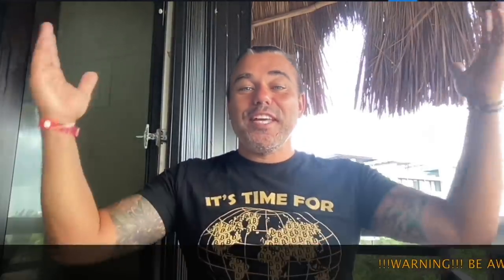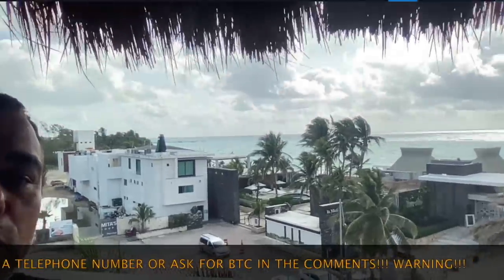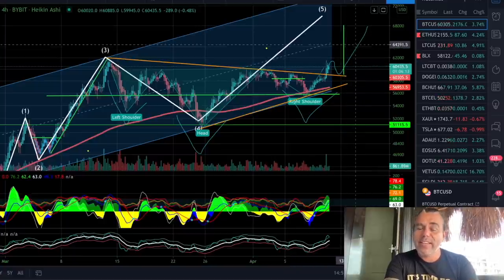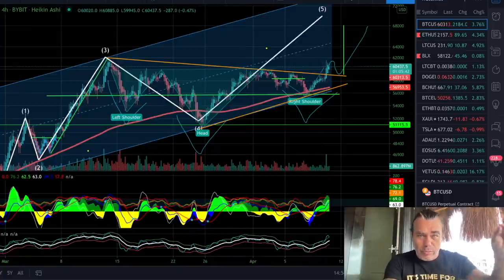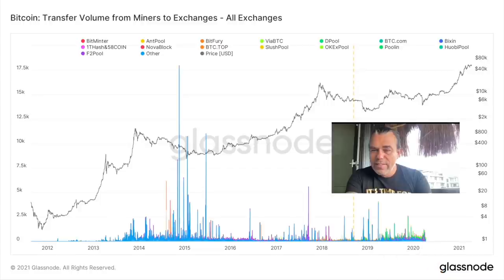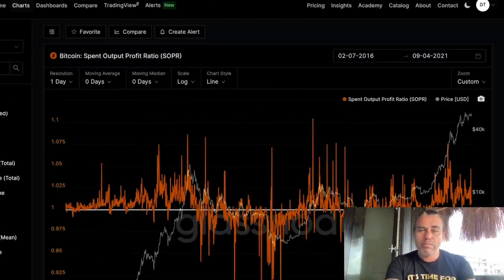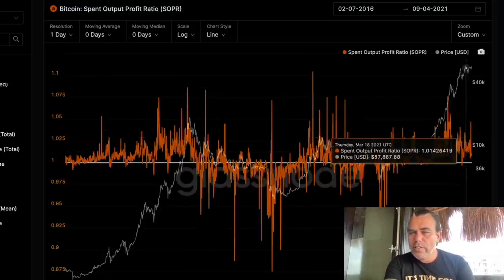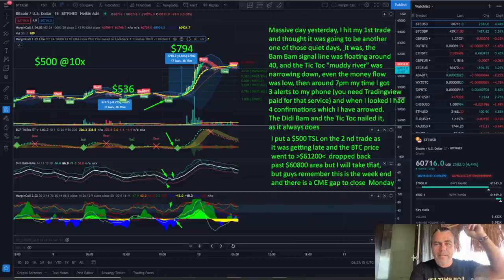YES!!! THIS NEW BITCOIN DATA IS IMPORTANT TO UNDERSTAND!!! It could change your future!!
In todays video we take a look at the Bitcoin price and what dat a is very important to understand at the moment. It is a huge indication of whats next!

⏰ Time Stamps ⏰
0:00 Intro
1:00 The Bitcoin Part Technical Analysis